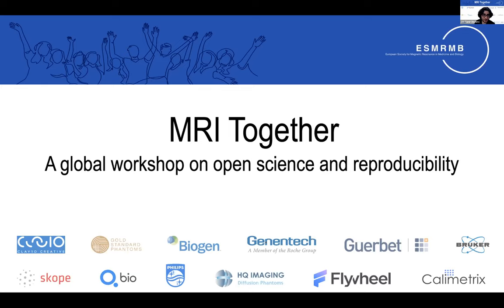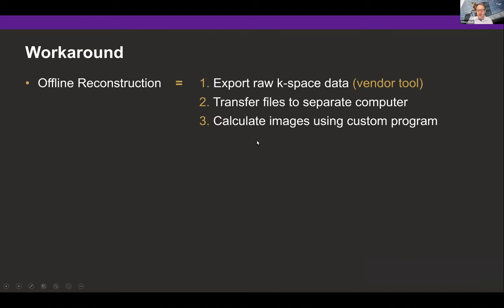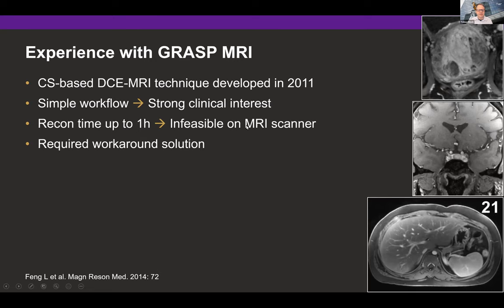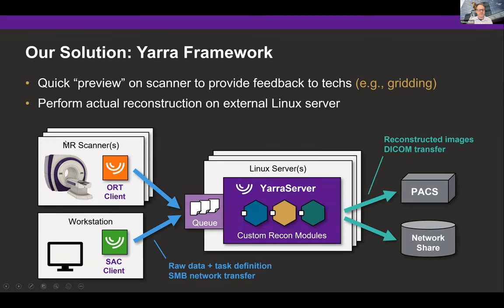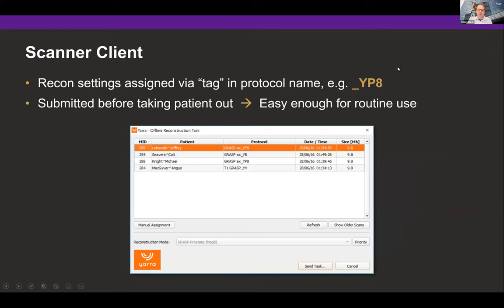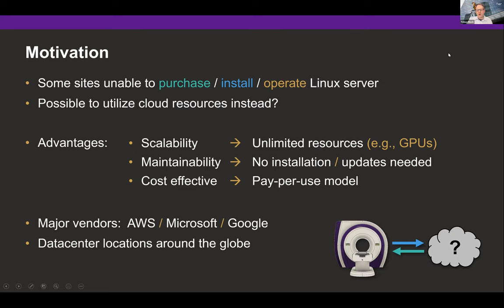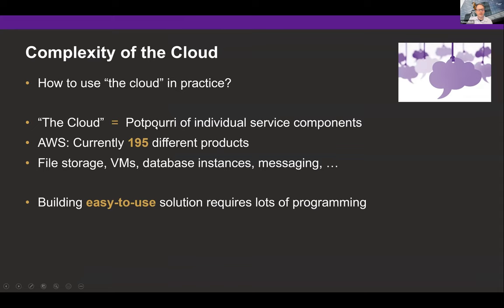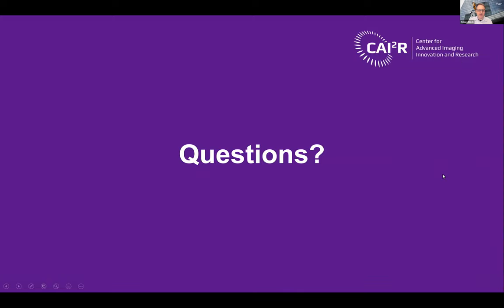MRI Together 2021 - C2 (Caribbean) - Decentralized Reconstruction in Academia (T. Block)